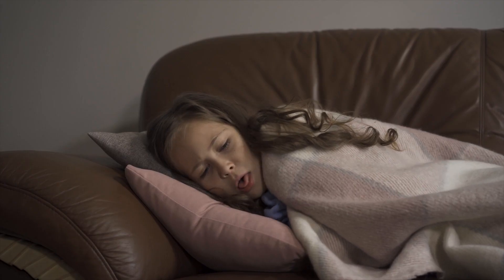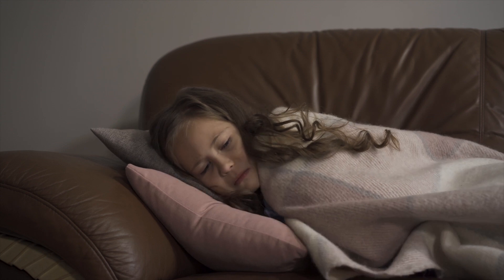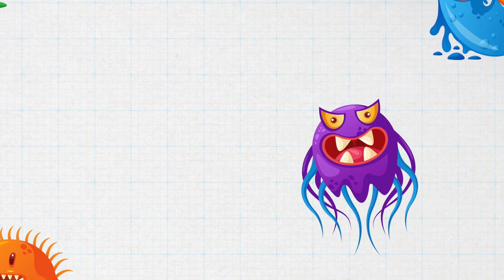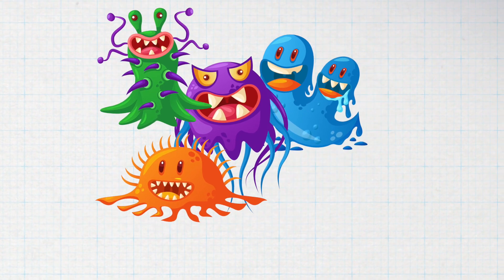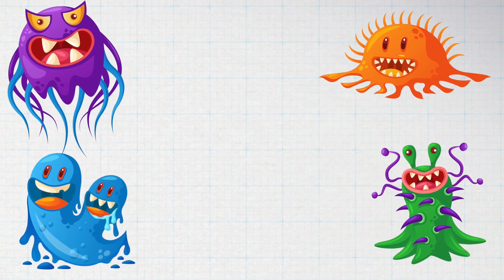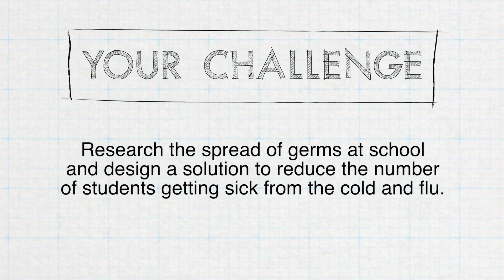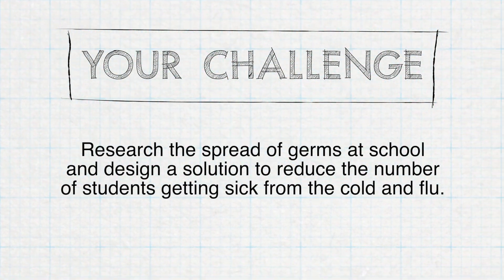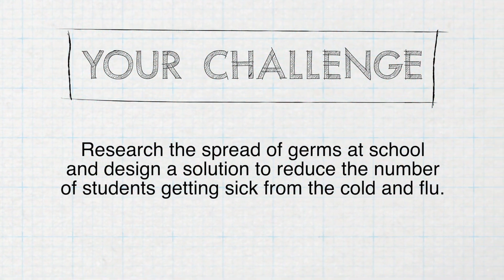Solve It: Germs and Disease - Student Video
A STEM (Science Technology Engineering Math) video produced by Maricopa County School Superintendent Steve Watson about preventing the spread of germs which can cause disease and illness. This episode is part of his "Solve It" series to encourage students to create a solution to a challenge in their school or community. This video is coupled with the Translational Genome Institute (TGen) video within his STEM Pro Live series to introduce students to STEM careers. In this video, students are asked to research how germs spread, and design a solution to reduce the number of students getting sick from the cold and flu.